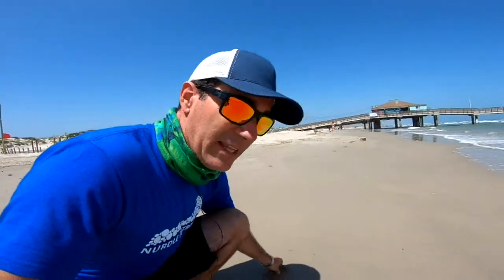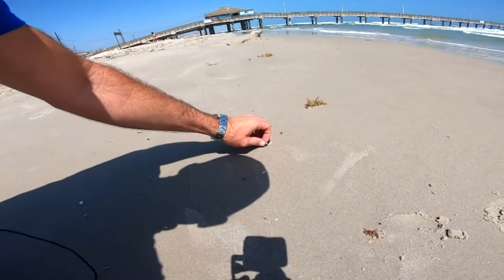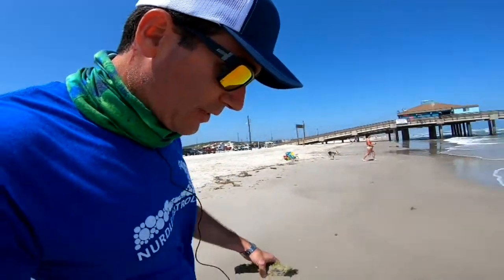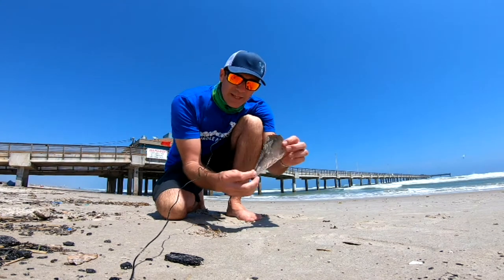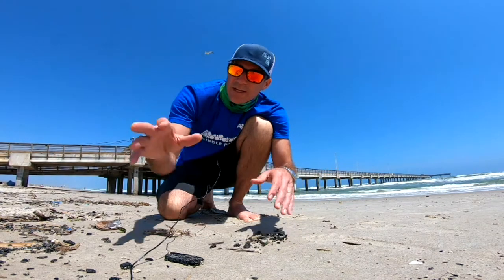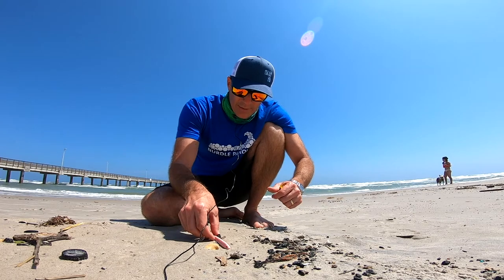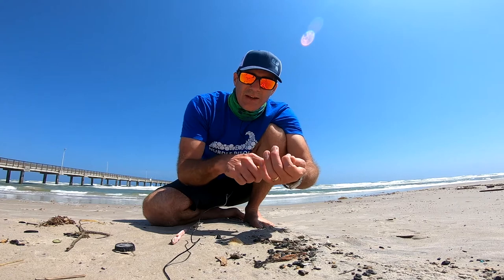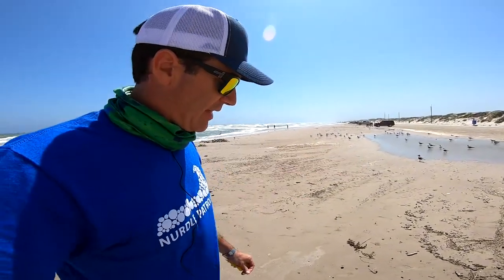Beachcombing - March 2020 episodes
Can't make it to the beach, but want to see what is washing in from the ocean? Join Jace Tunnell on a beach combing session in March 2020 along North Padre Island, in Corpus Christi, Texas. Finding By-the-Wind Sailors, sargassum, turtle bites in plastic, nurdles, and many other interesting things washing up.